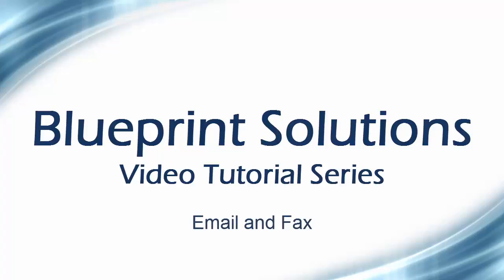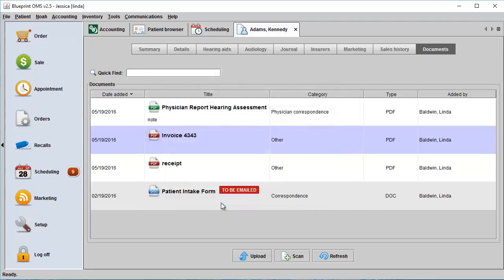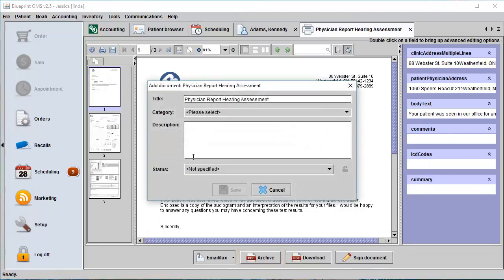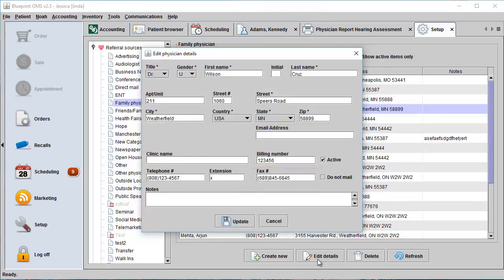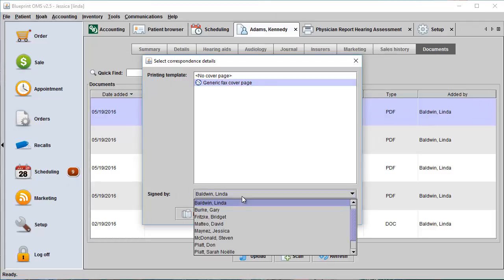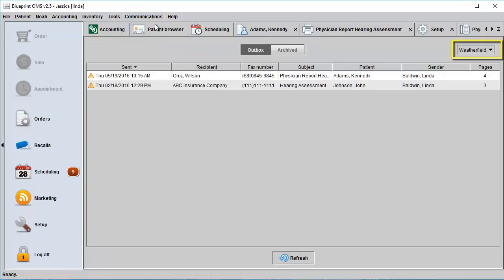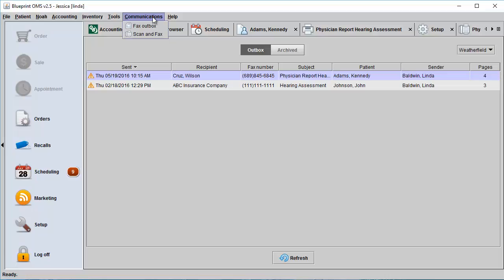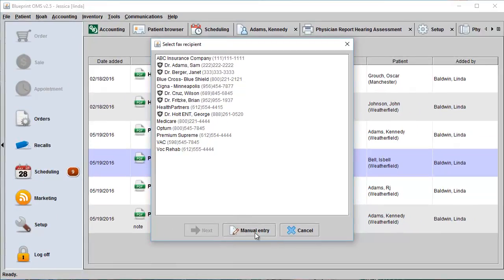How to Email and Fax